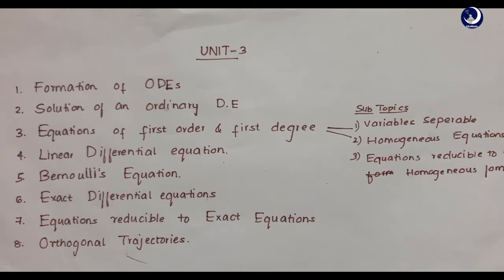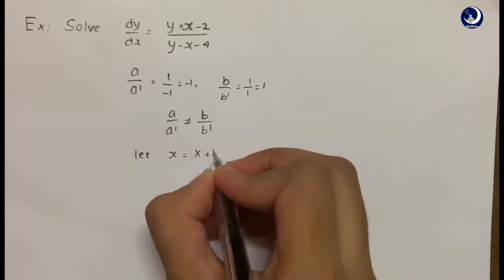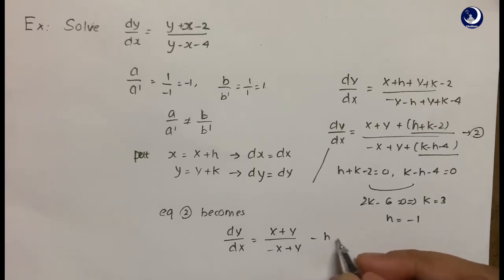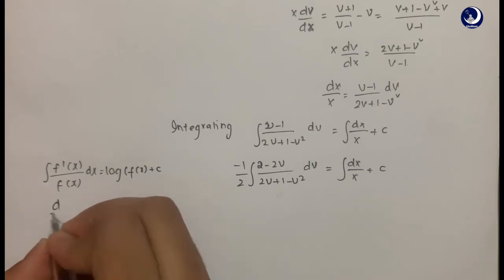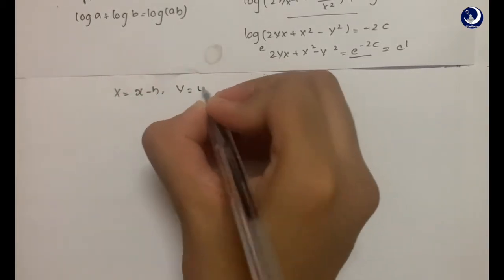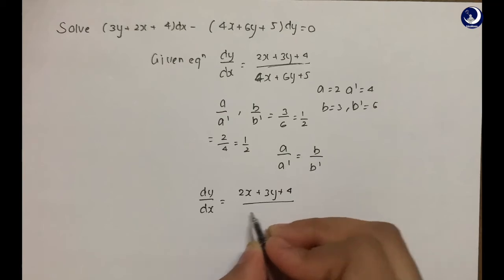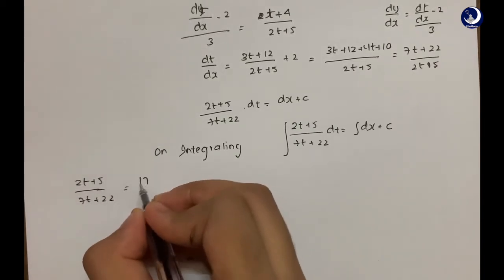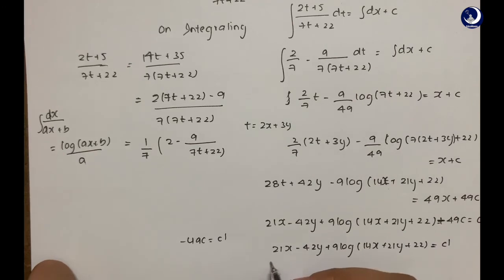Mathematics 2 : 3.4-Equations Reducible to Homogeneous Form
EduMoon Tutorials on Mathematics-2 by Sravya